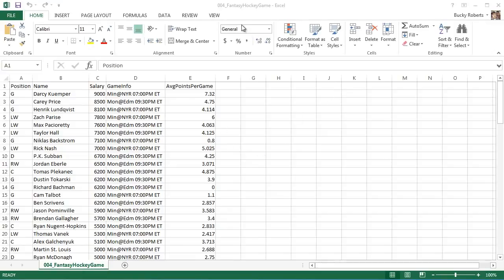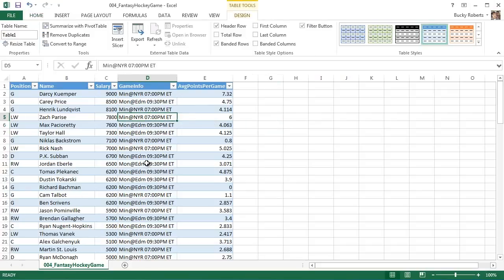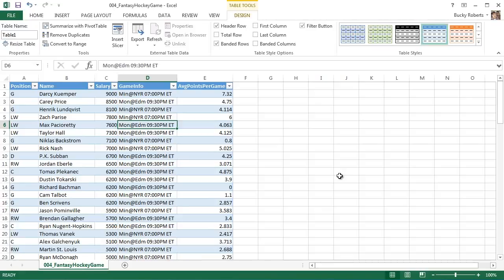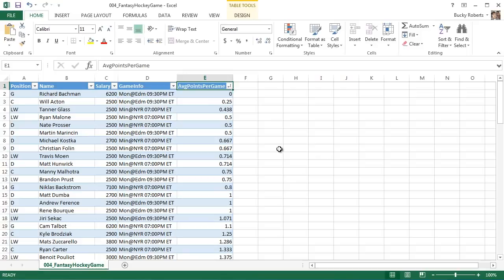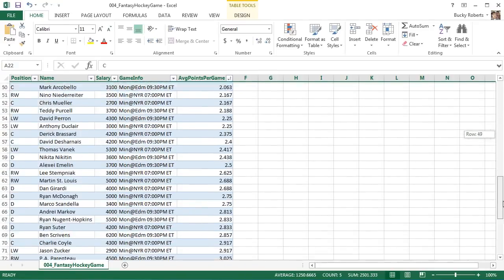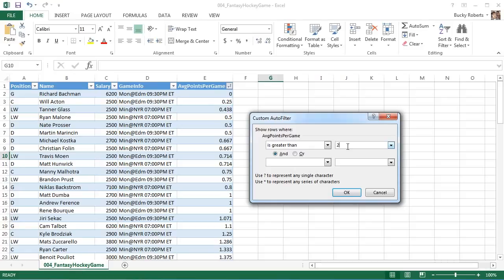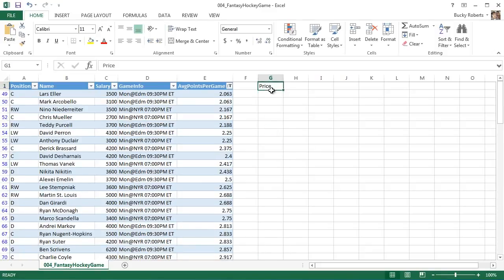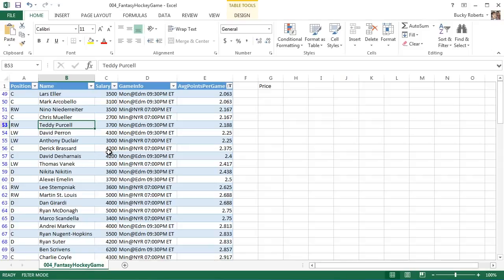Microsoft Excel 2013 Tutorial 8 Tables